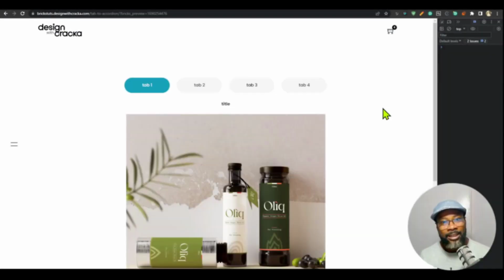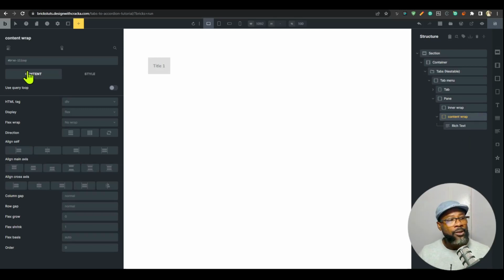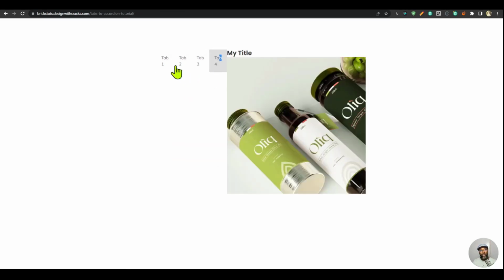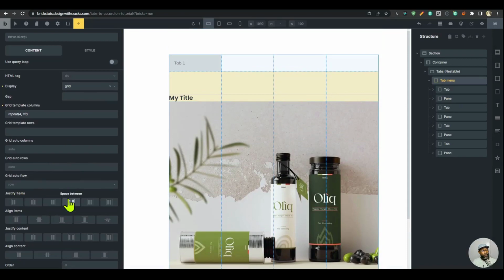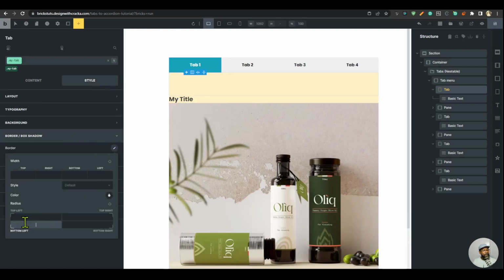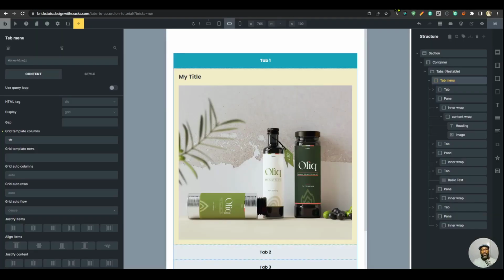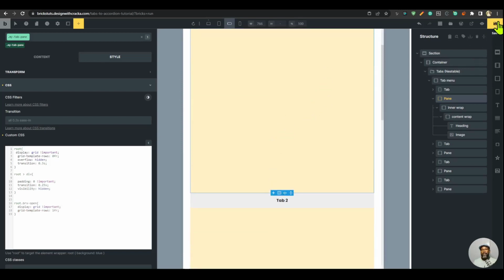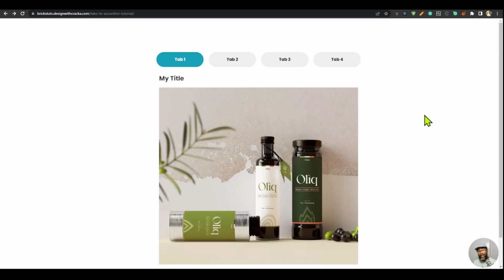Switch Bricks Builder Nestable Tabs to accordion on mobile with Advance CSS Grid layout.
How to switch from tabs to accordion on mobile using Bricks Builder Nestable tabs and CSS Grid Advanced properties like Grid Auto Flow